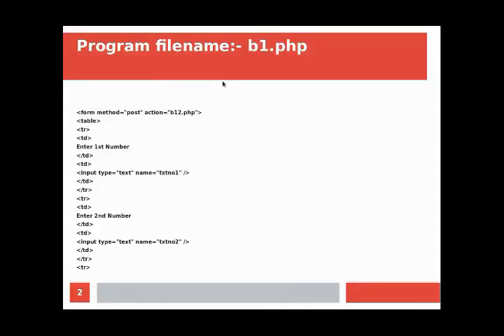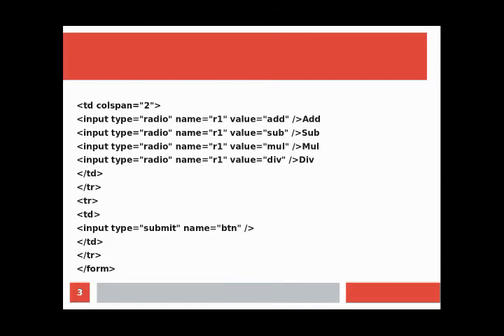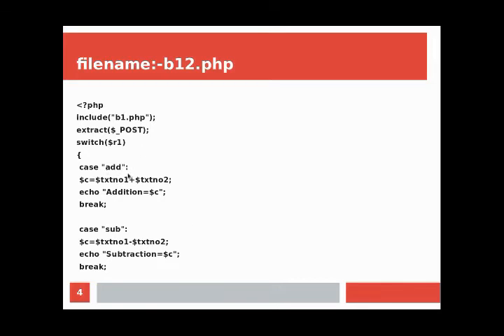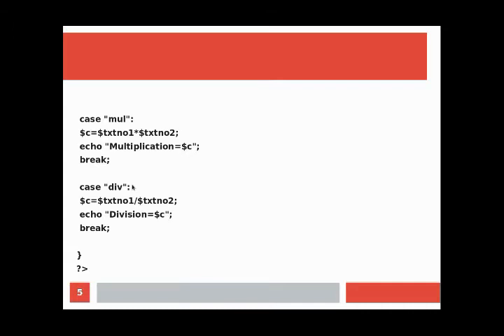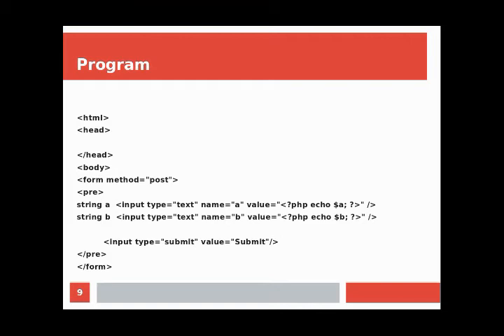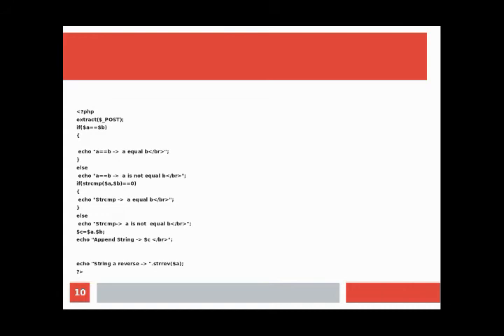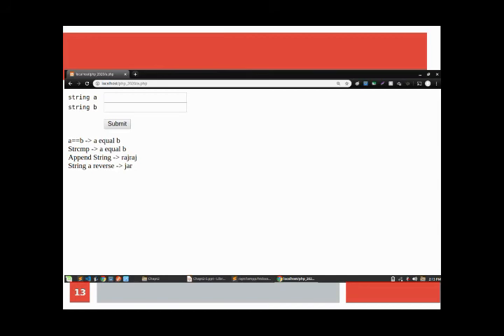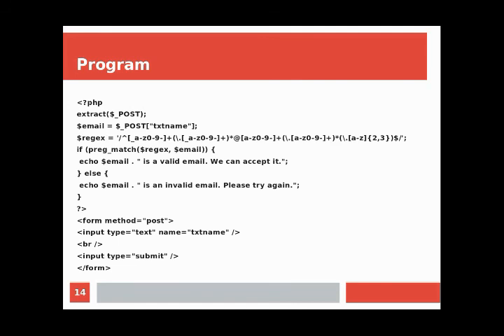T.Y. B.Sc.(CS) |Sem III | CS 334 : Internet Programming - I |Bharat B. Darekar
Lect 7
Chapter 2 : Function and String
Topic : Programs